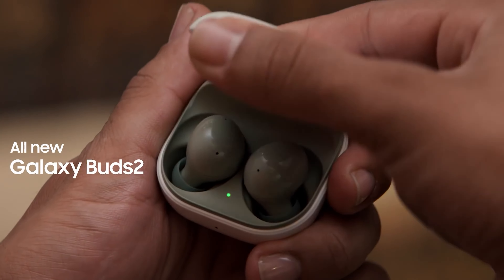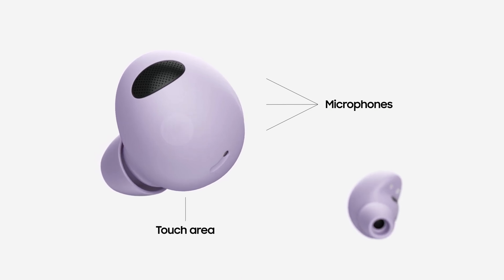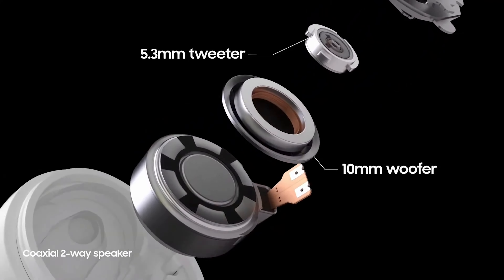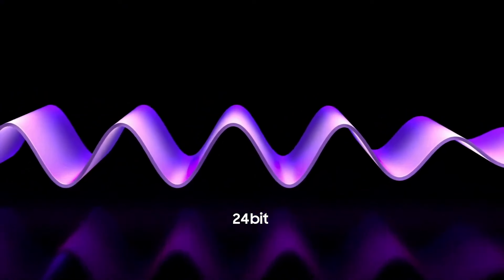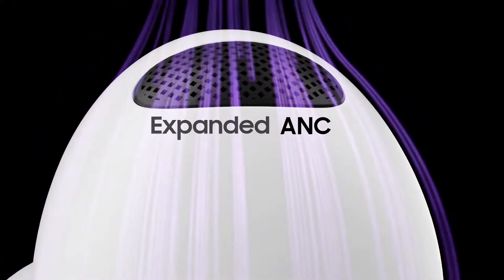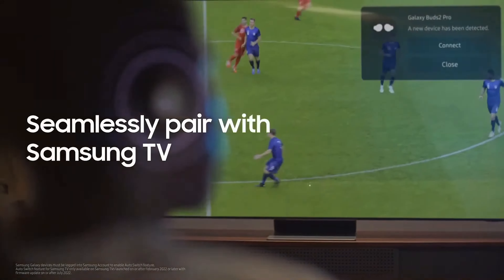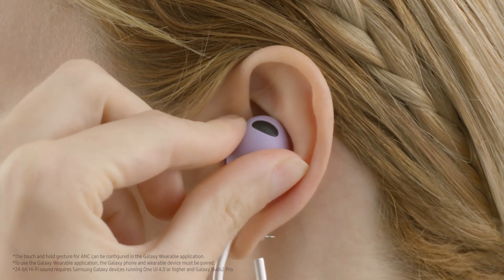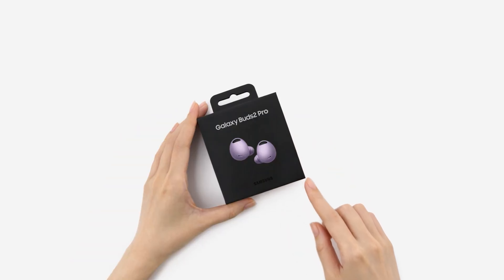Samsung Galaxy Buds 2 Pro is HERE! Best Samsung Earbuds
Samsung announced the Galaxy Buds2 Pro at its Galaxy Unpacked event.
The Buds 2 Pro earbuds bring several improvements over the Galaxy Buds Pro.